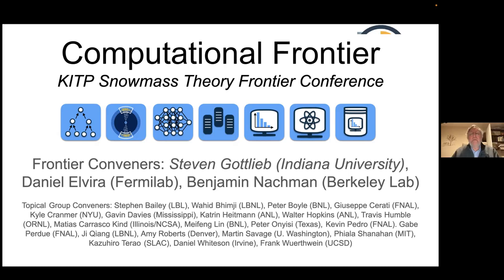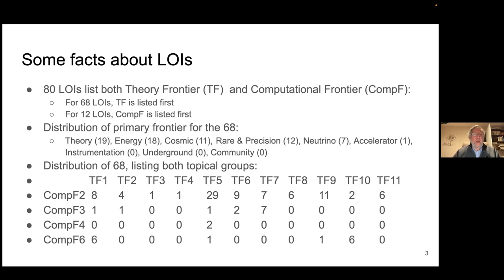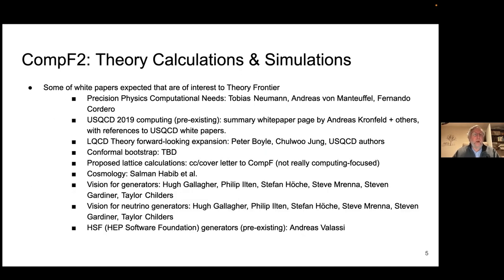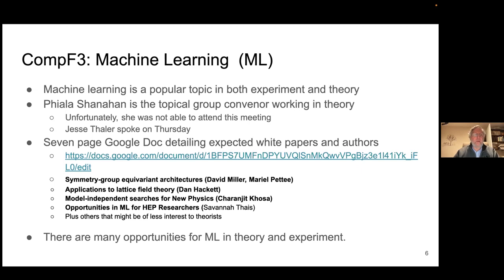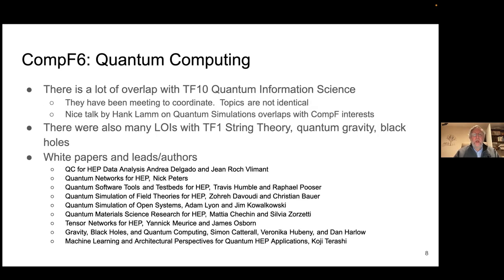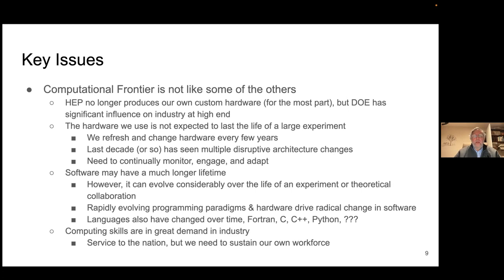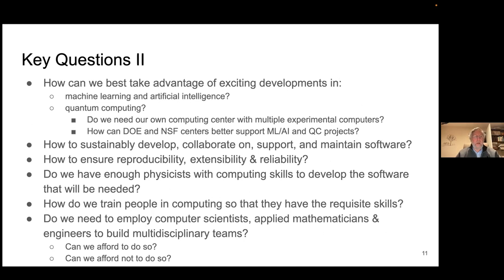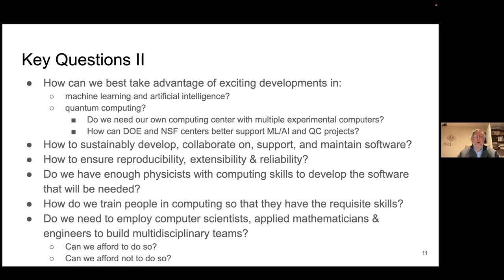Computational Frontier ▸ Steve Gottlieb (Indiana)